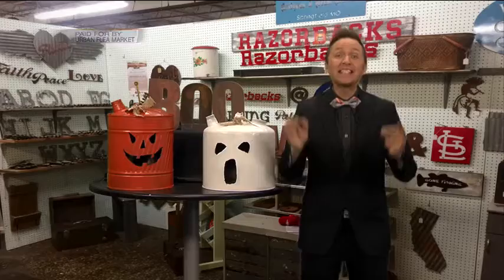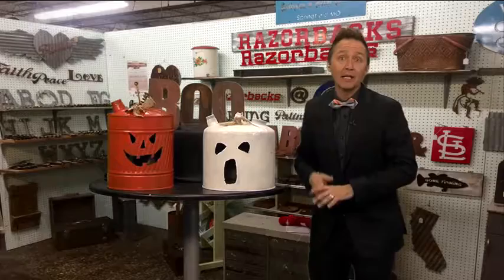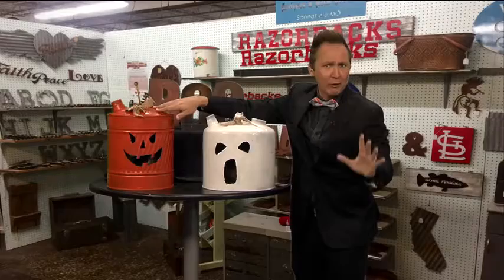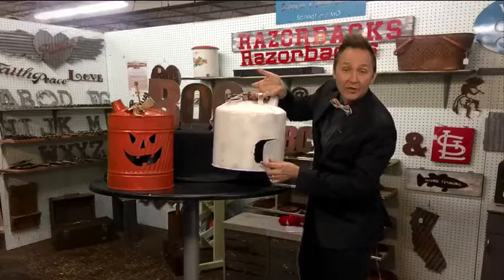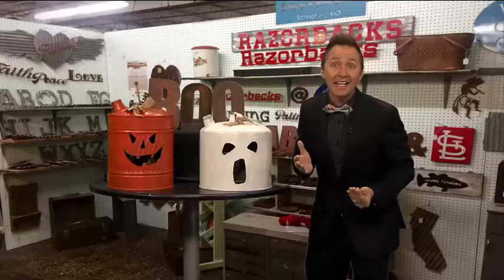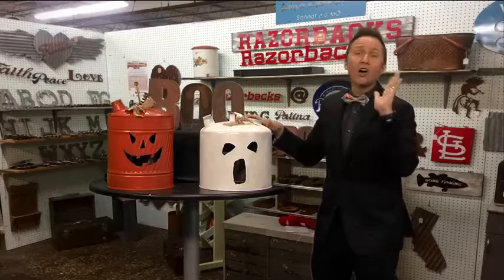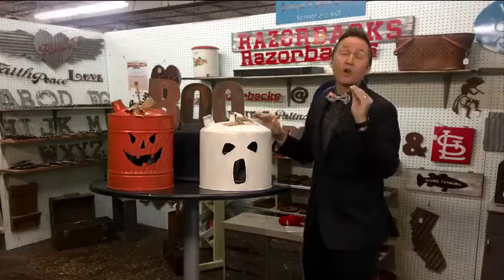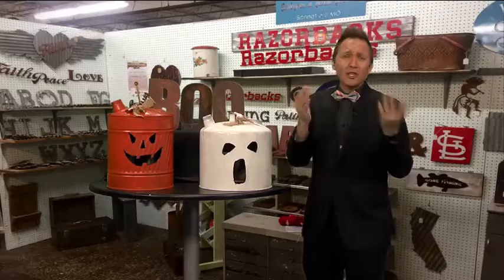Flea Market Finds: Gas Can Jack-o-Lanterns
Head to Urban Flea Market and see what treasures you can find!  Jeremy found these amazing repurposed gas can Jack-o-Lanterns!  An amazing find!